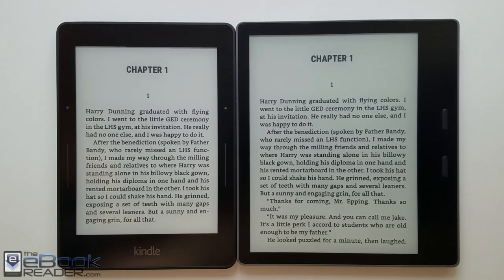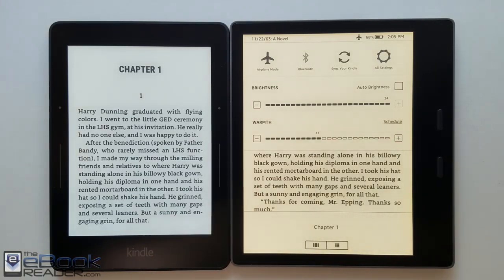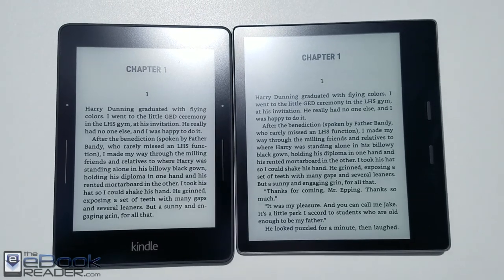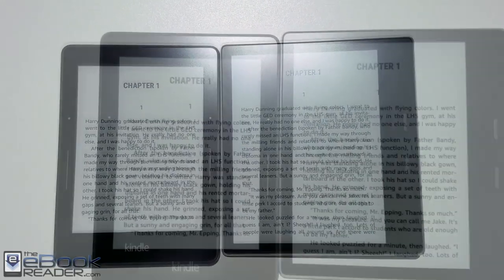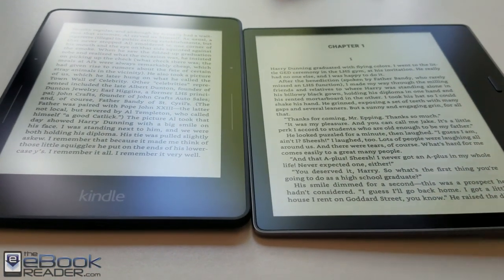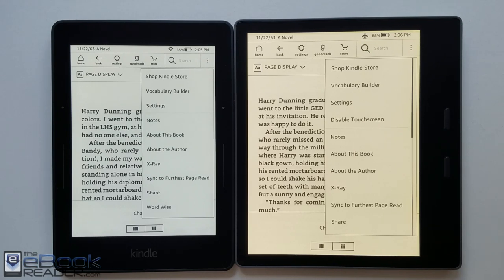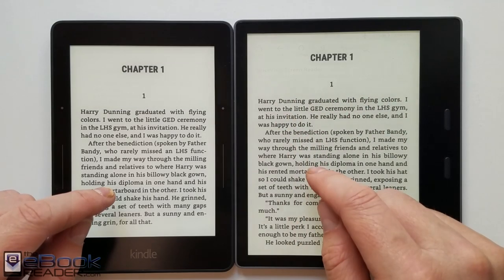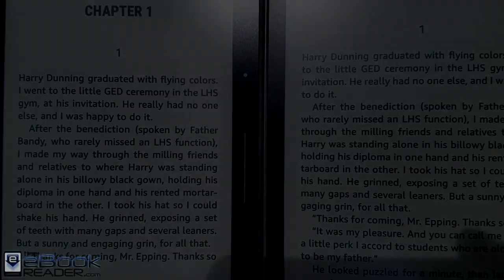Kindle Oasis 3 vs Kindle Voyage Comparison Review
A quick comparison review between the Kindle Voyage and the Kindle Oasis 3.